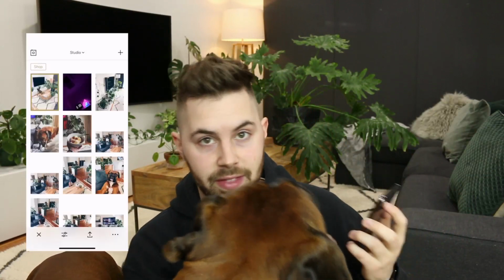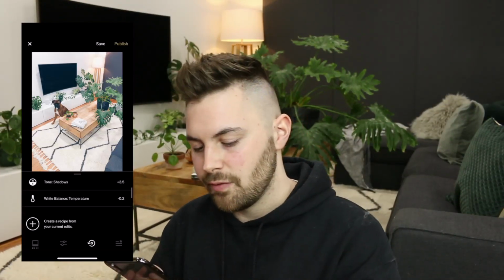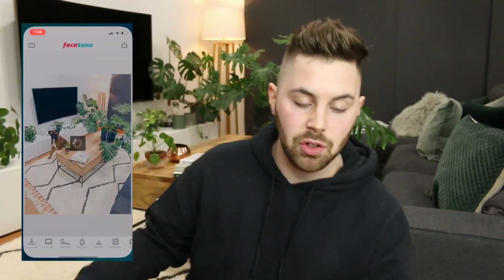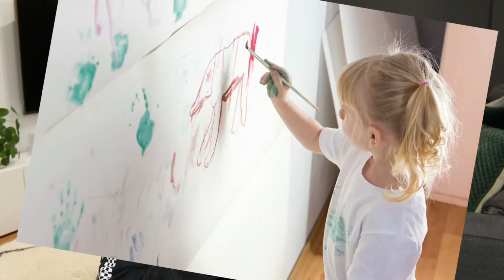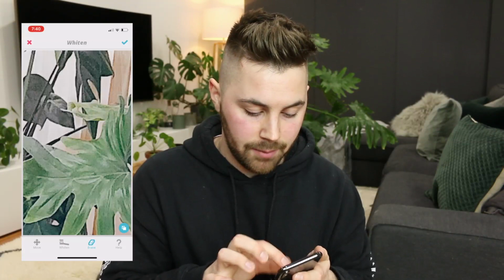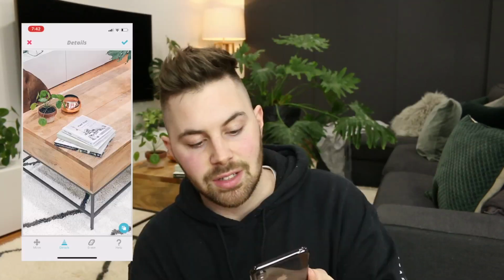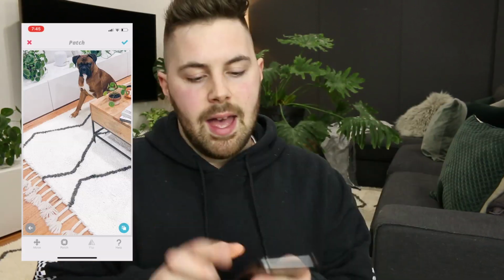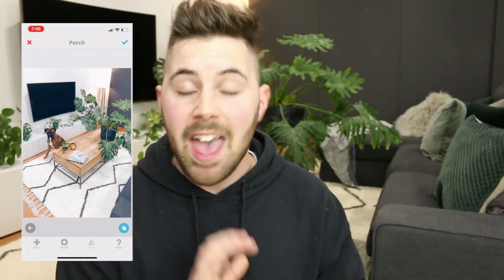HOW I EDIT MY PHOTOS FOR INSTAGRAM | Brad Canning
hey guys! so lots of you have been asking me how i edit my photos, so i thought i better film a video showing you exactly the steps i take to keep my photos all looking the bomb.com